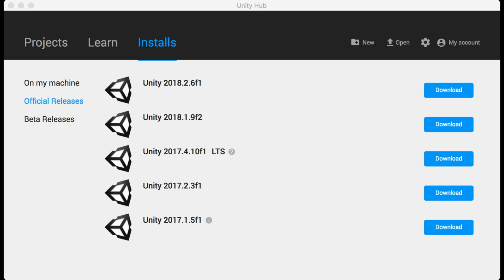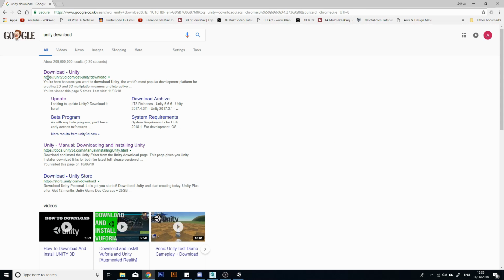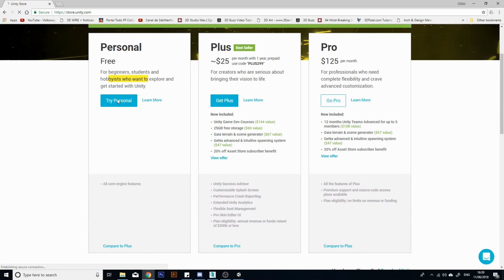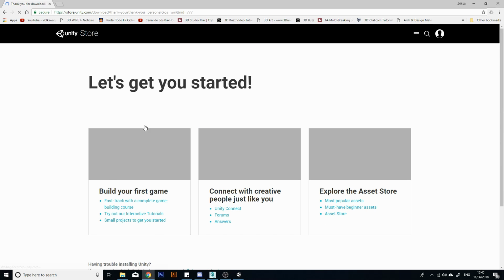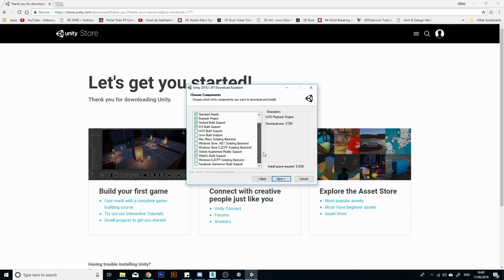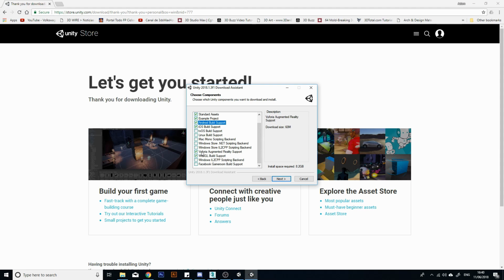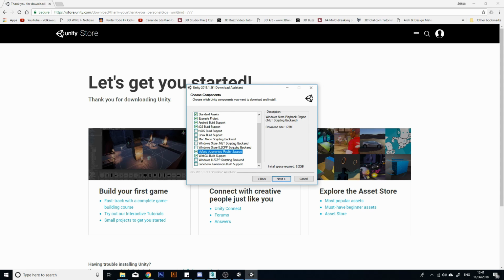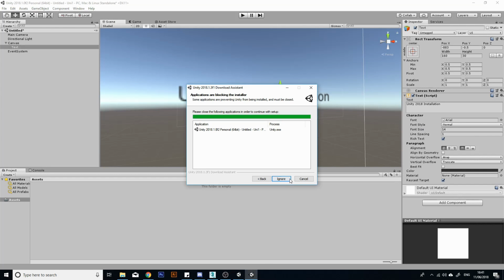Unity Tutorial 01 - Installation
In this tutorial I give a brief description of downloading and installing Unity.